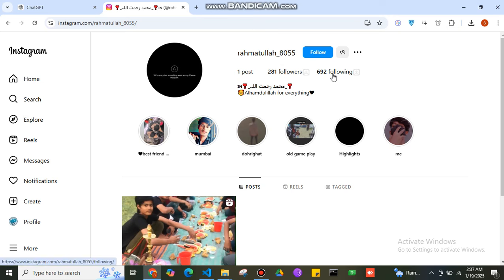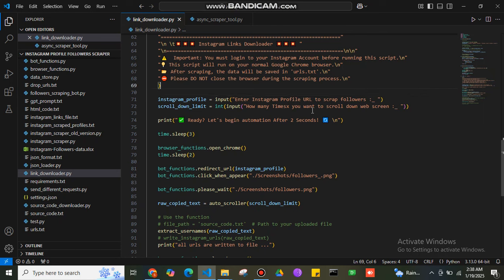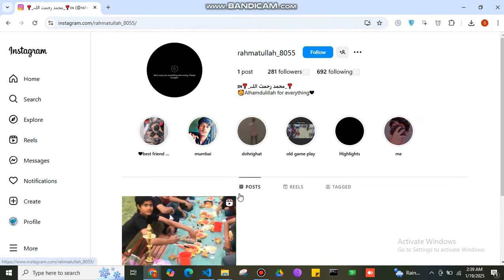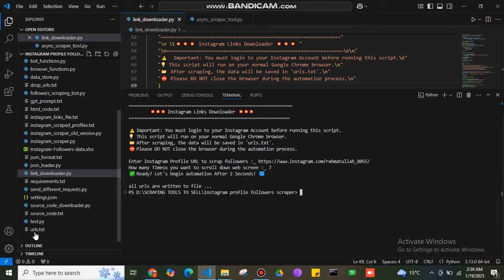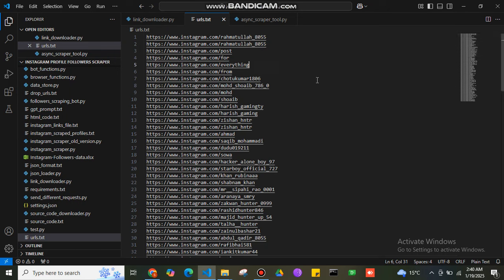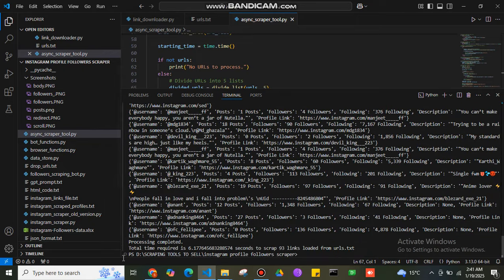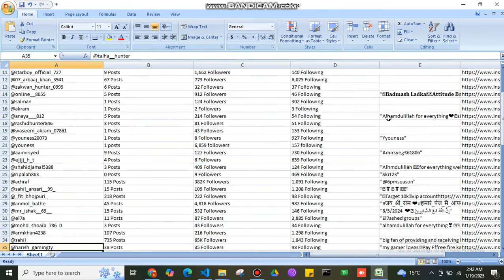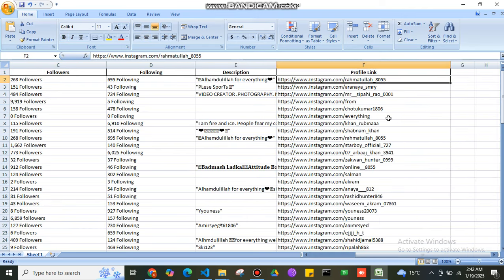How to Scrape Instagram Followers/Following Counts in few Minutes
🌟 Instagram Scraper Script 🌟

Hey there! 👋
I’ve built an amazing Python script to extract data from Instagram profiles 🚀. This tool helps you scrape followers' data quickly and efficiently! Here’s what it can grab:

📌 Details Extracted:
👉 Username (@username)
👉 Profile Link
👉 Number of Posts
👉 Followers Count
👉 Following Count
👉 Bio

⚡ Super Fast: With multi-processing, it’s 10x faster than most tools! 💨

Thanks! 😊